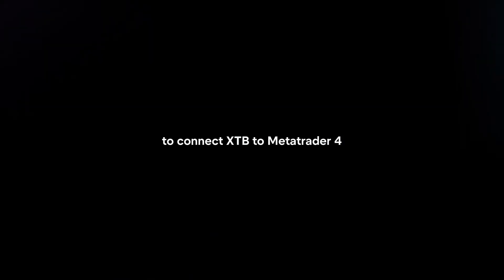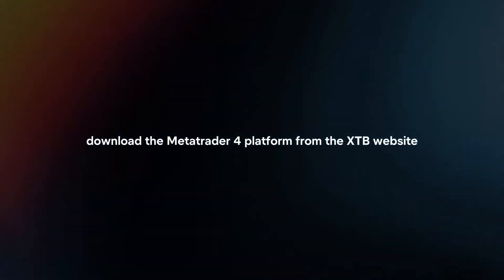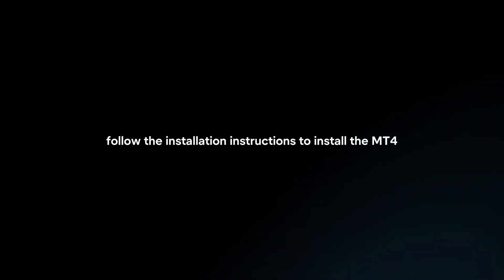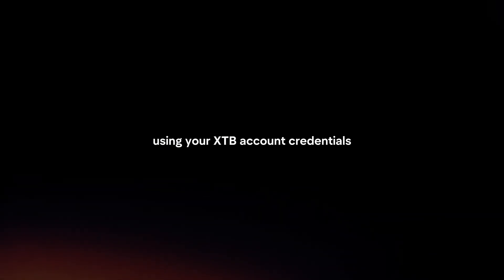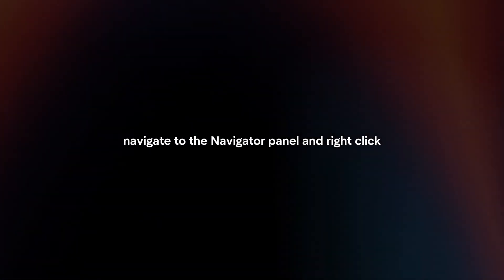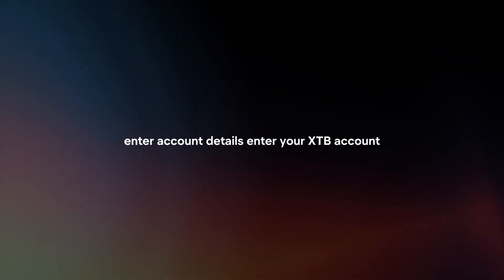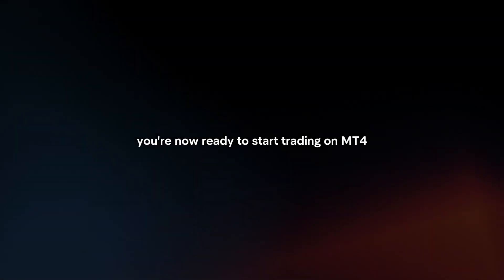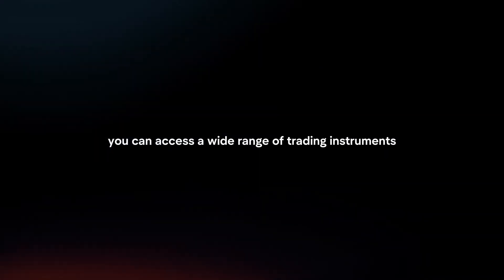How To Connect XTB To MetaTrader 4? (2024)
In this video I will explain How You Can Connect XTB To MT 4 In 2024.